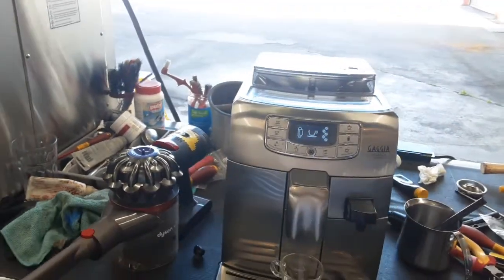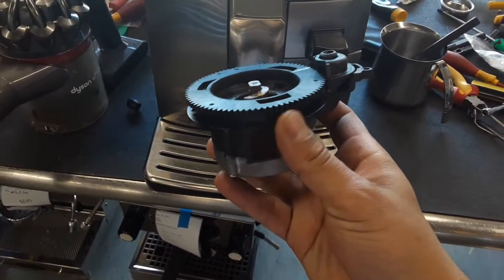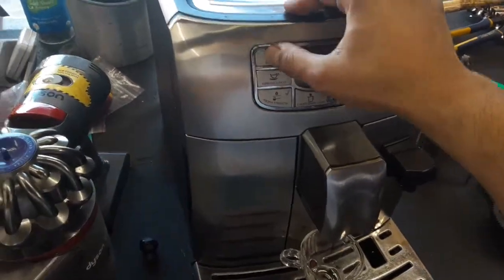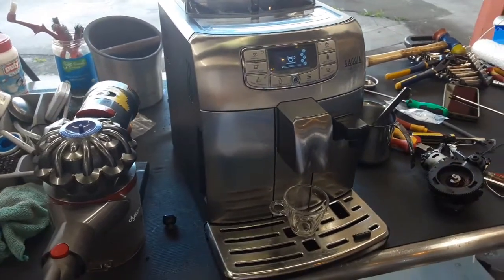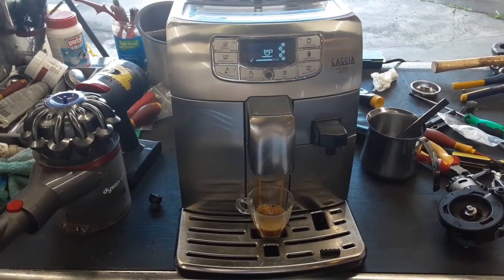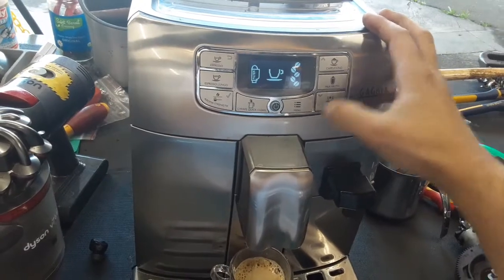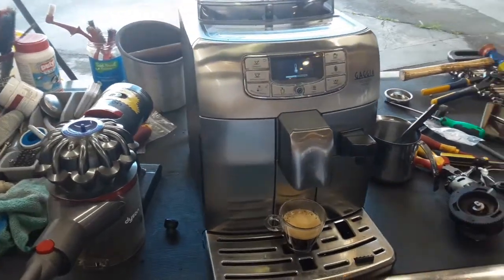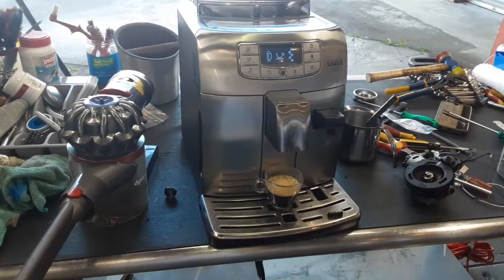New Grinder - Gaggia Velasca - 5139 test